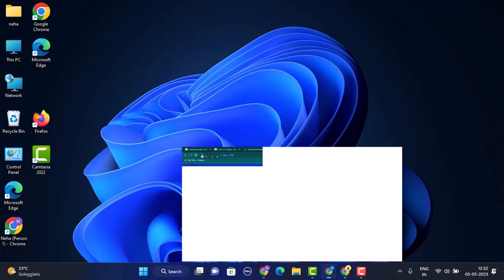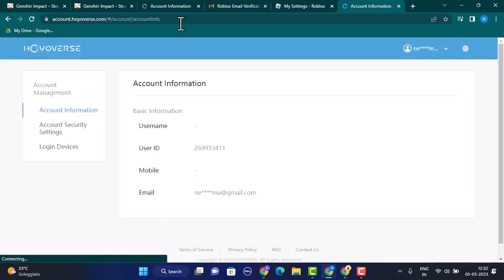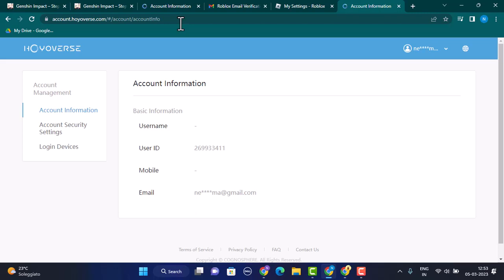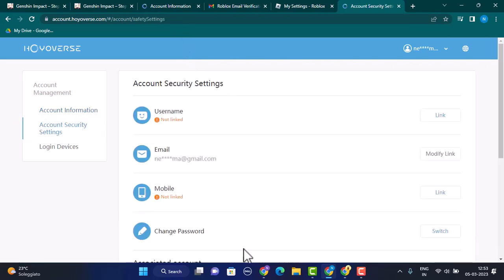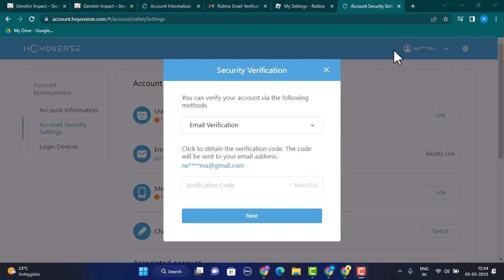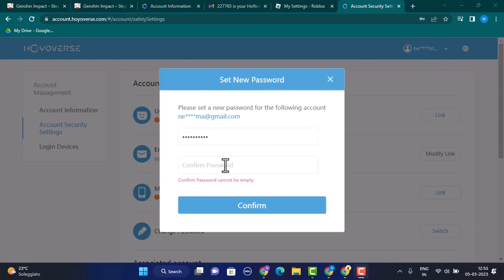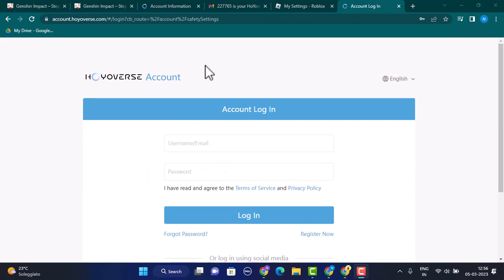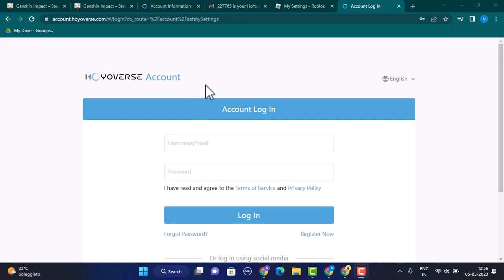How to Change Password on Genshin Impact (Updated 2023)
This video guides you in an easy step-by-step process to change your Password on Genshin Impact.

Chapters / Timestamps
0:00 Intro
0:14 Change Password
1:40 Outro